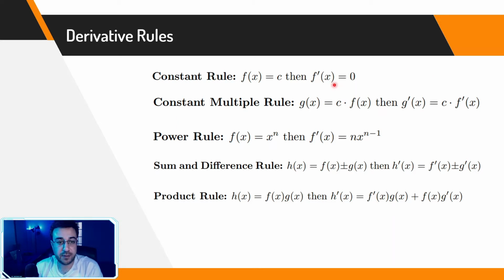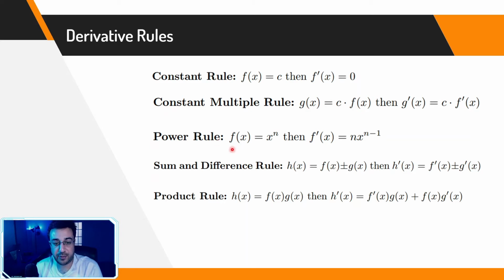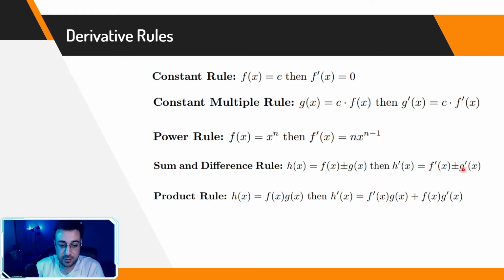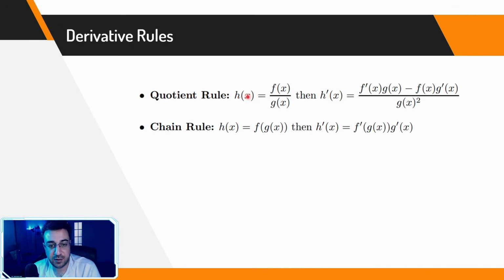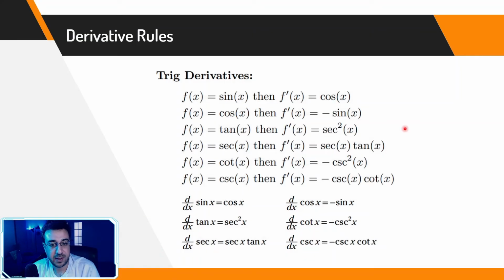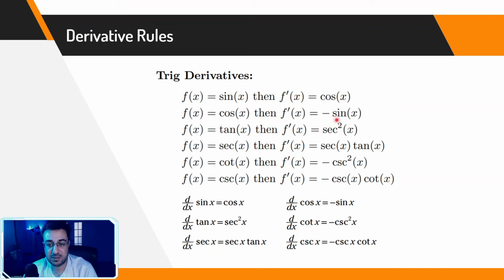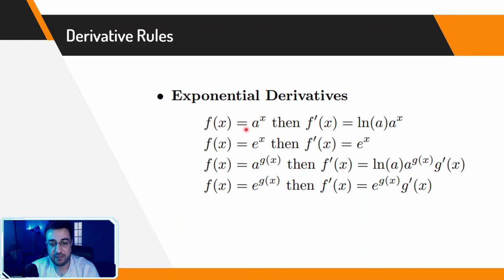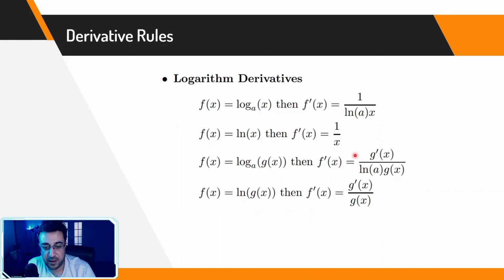Learn Differentiation Rules